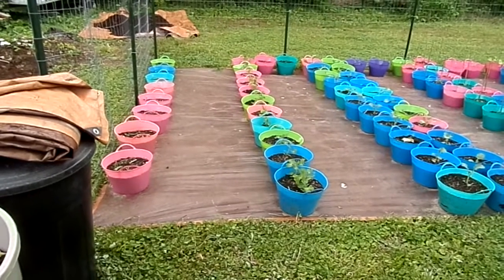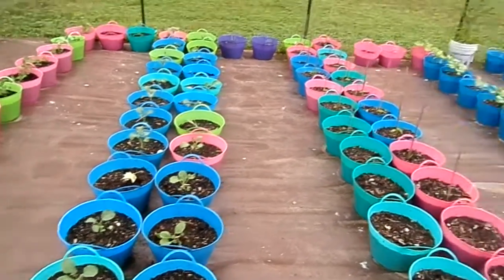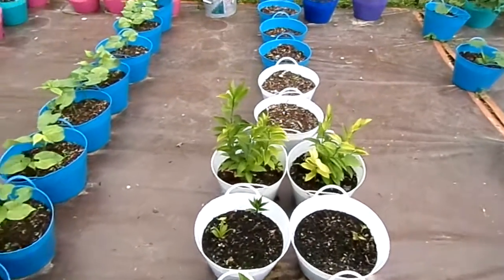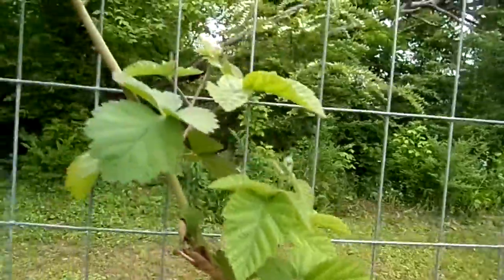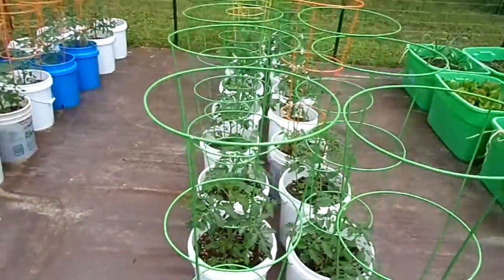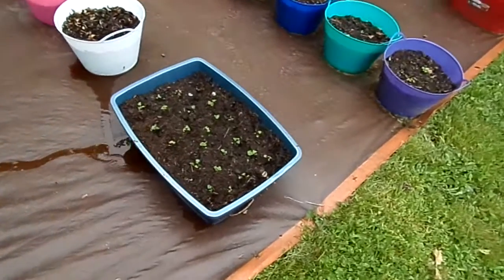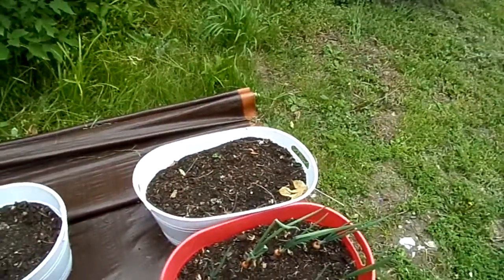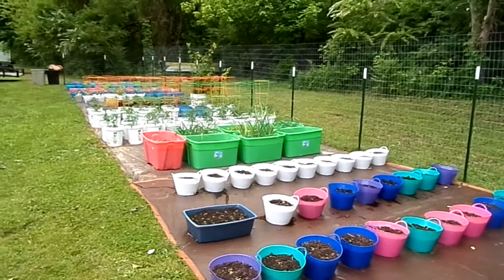Week 3 Container Garden update